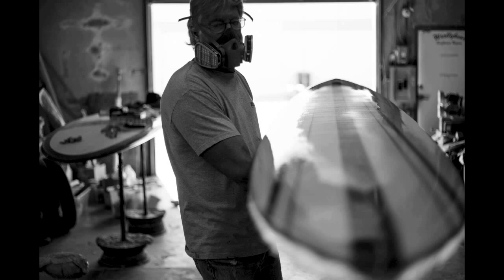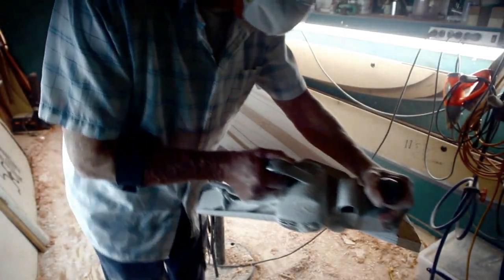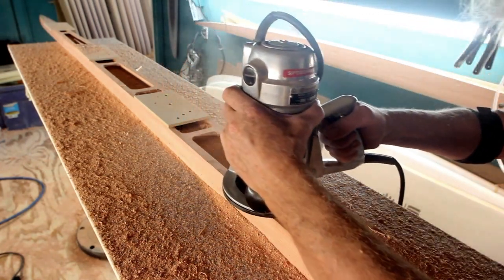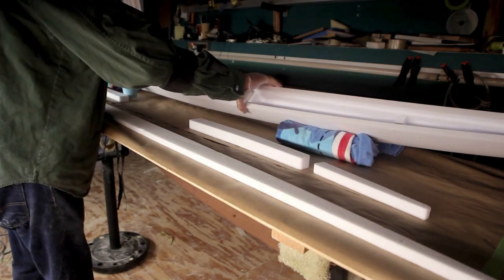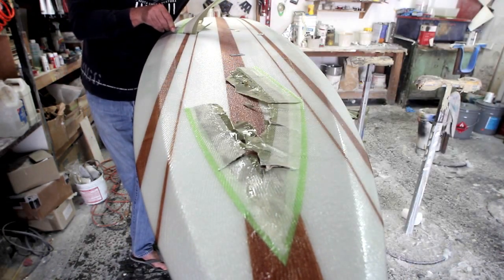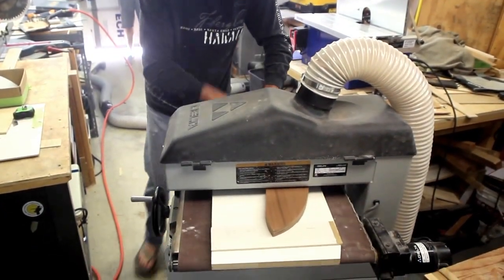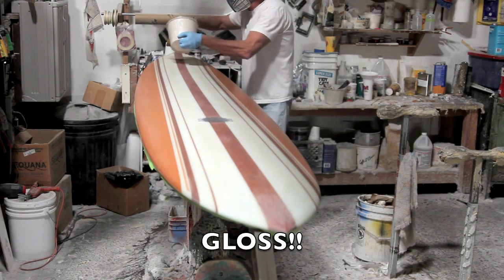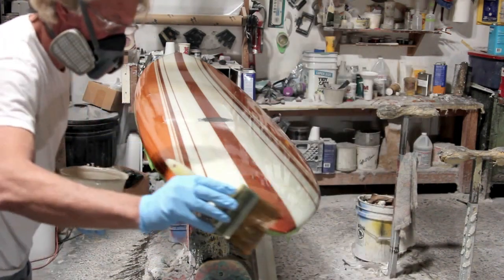Gene Cooper / Ultimate Craftsman Project 2015 / Full Movie